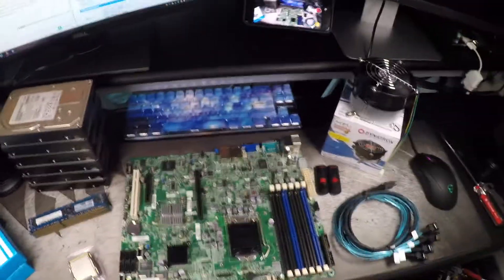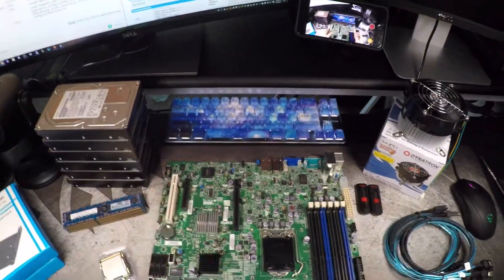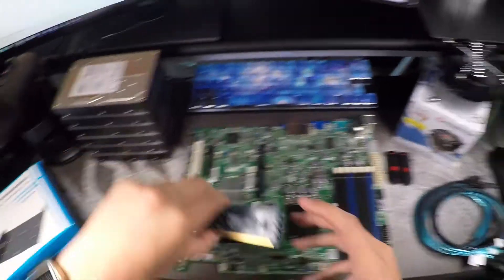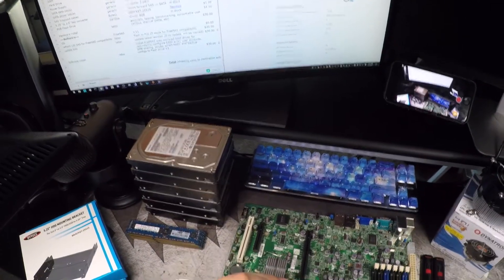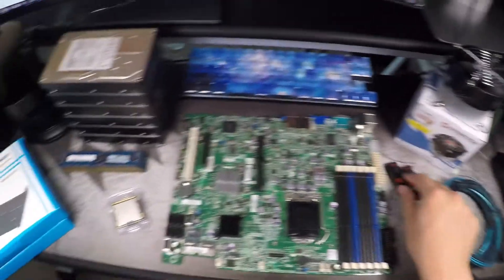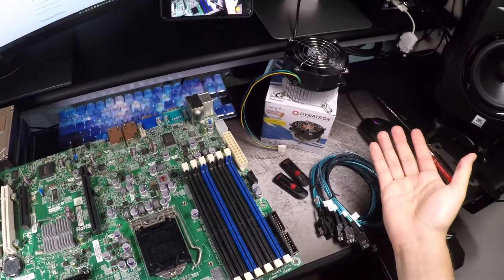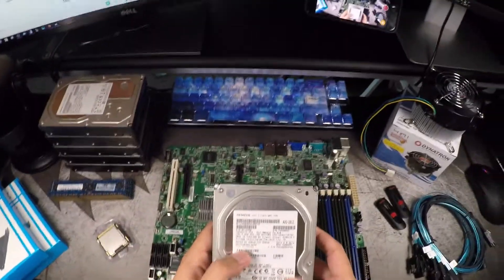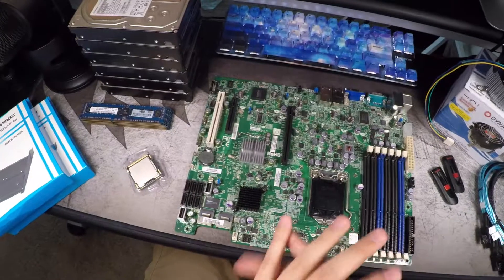/r/Plex Build Advice - $135 NAS killer build overview & livestream intro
►Try Twitch Prime for free